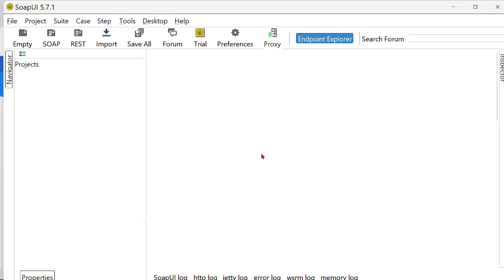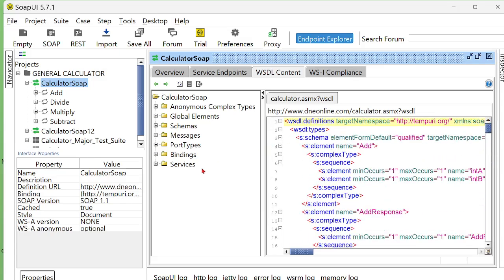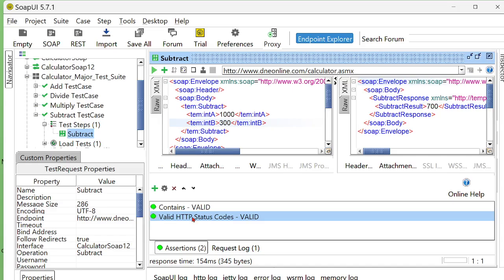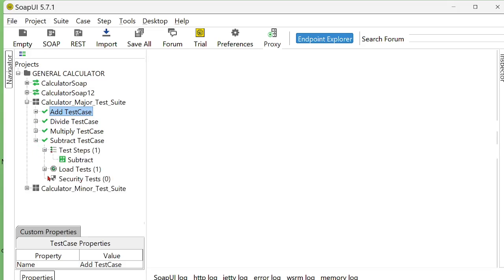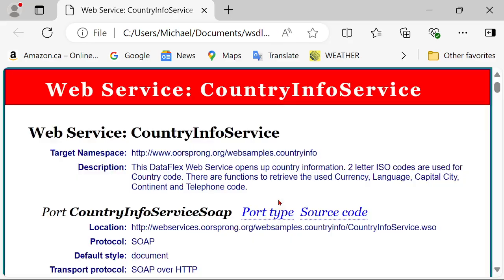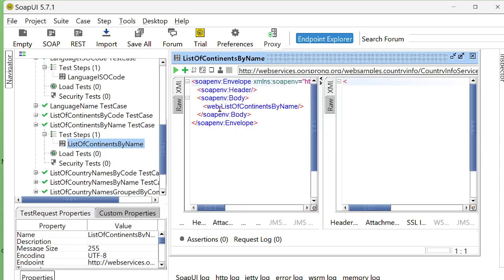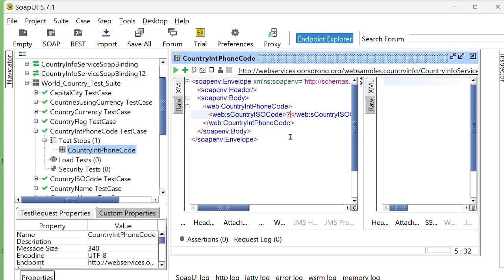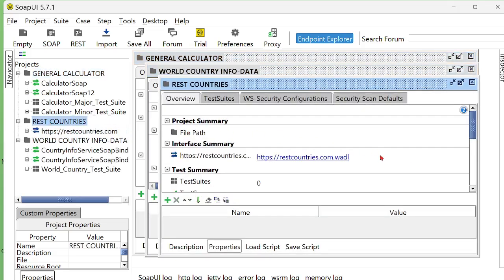SOAP UI for Organization's Public Functional Testing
Learn everything you need for quick start-up with SOAP UI  for organization's public WSDL functional testing